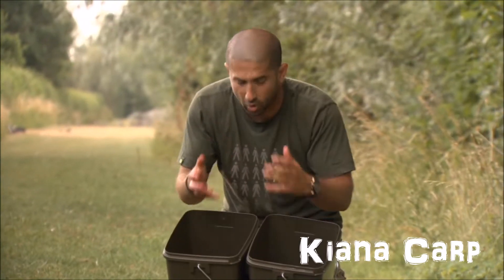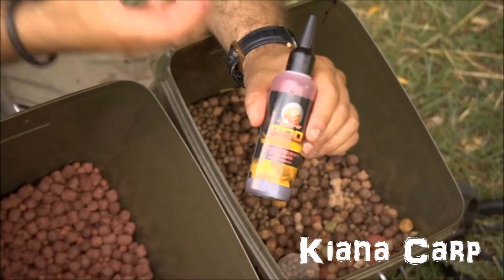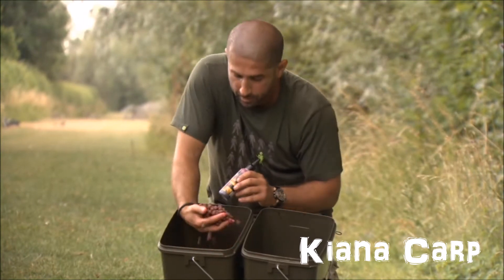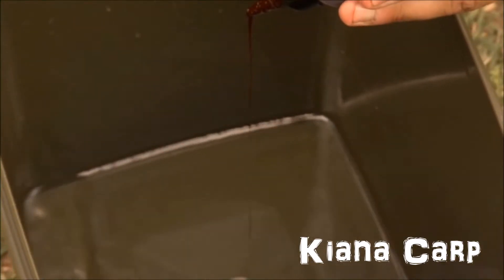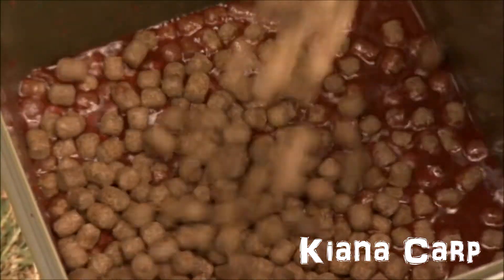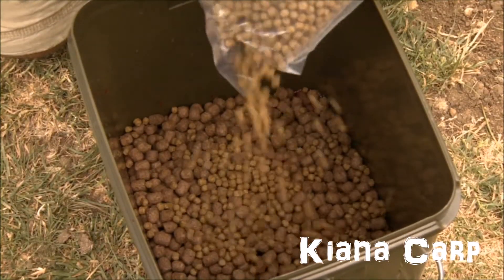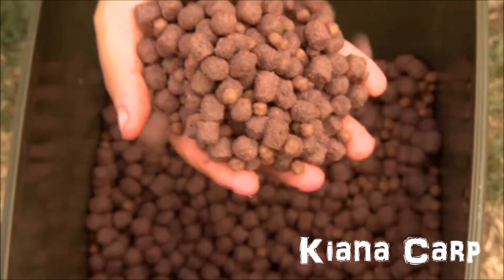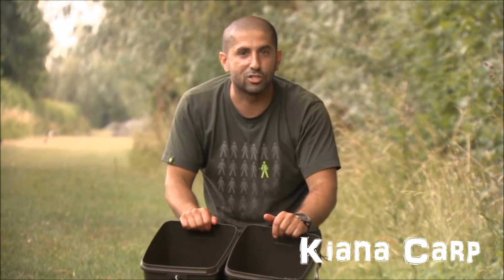Using Raspberry Plume Goo on the Surface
Here is a different way of using Raspberry Plume for surface fishing.